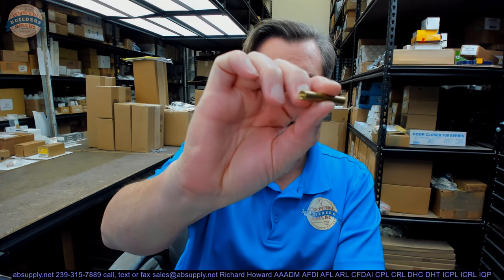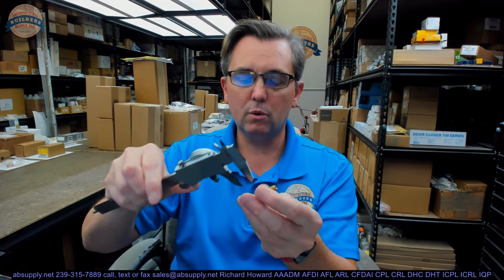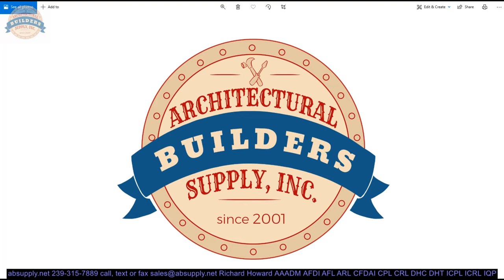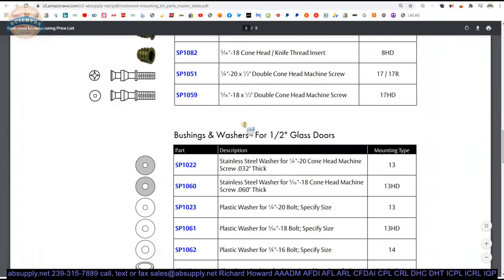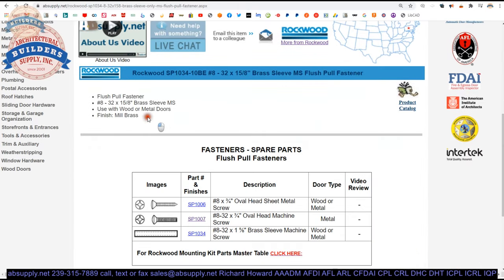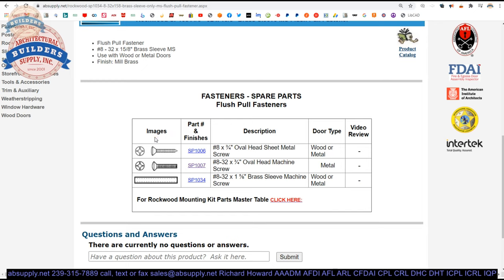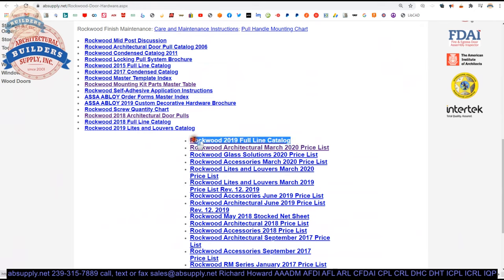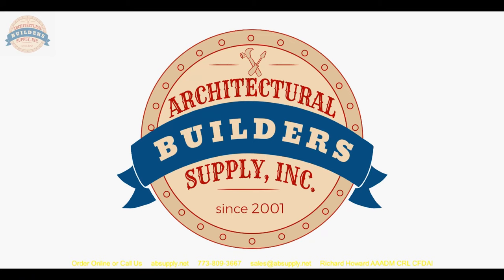Rockwood SP1034 #8 32 x 1 5 8 Brass Sleeve Only MS Flush Pull Fastener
This video from absupply.net is to bring you a closer look at the Rockwood SP1034 #8   32 x 1   5 8 Brass Sleeve Only MS Flush Pull Fastener where we will visually review the item along with its dimensional properties and its intended uses.